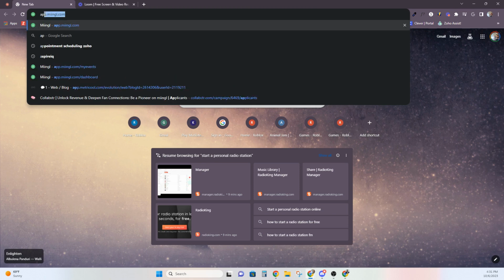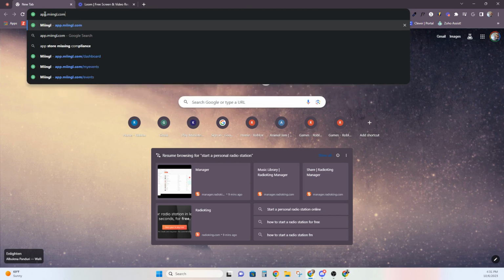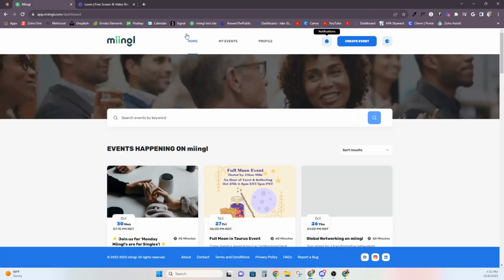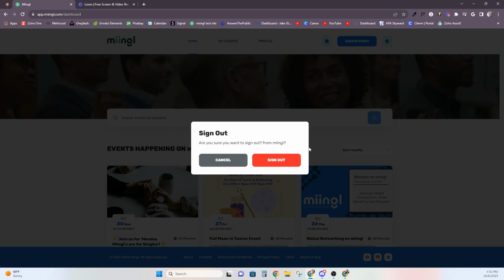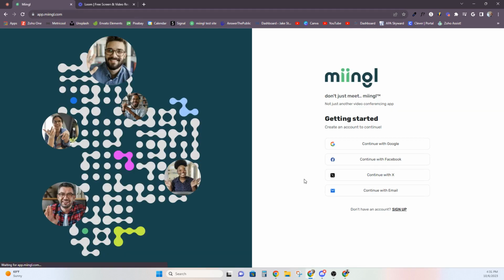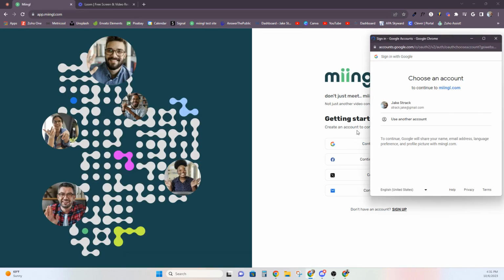Setting a Co host on miingl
Hey, it's Jake Strack, the COO of miingl, and in this video, I'll show you how to set someone as your co-host on miingl. I'll guide you through the process step by step, from logging in to finding the event and inviting the user to be a co-host. Watch closely and follow along to easily add a co-host to your miingl event.